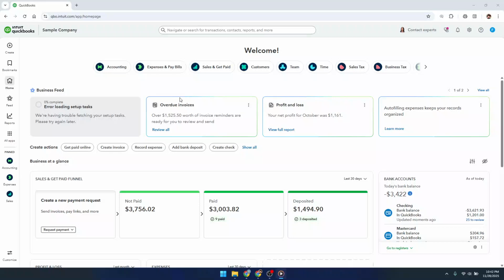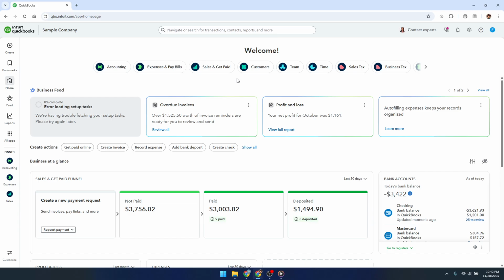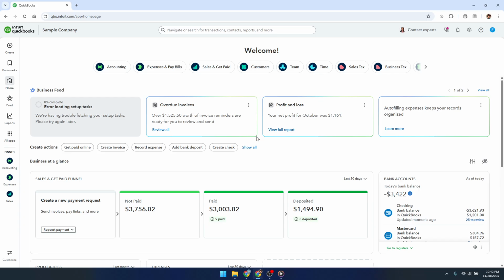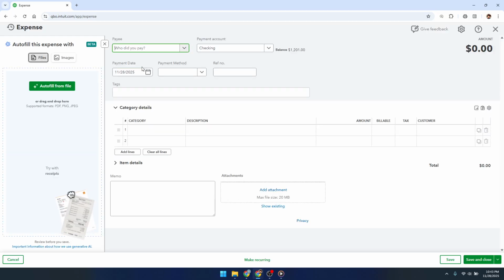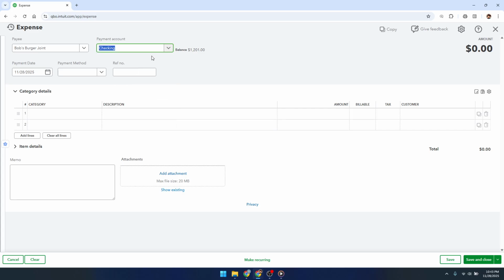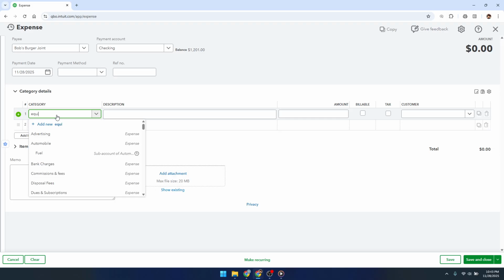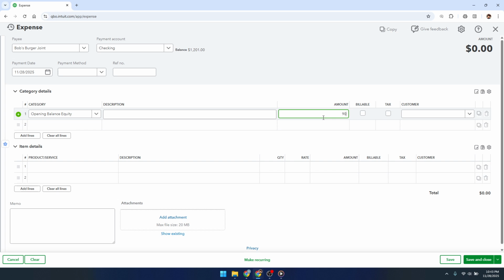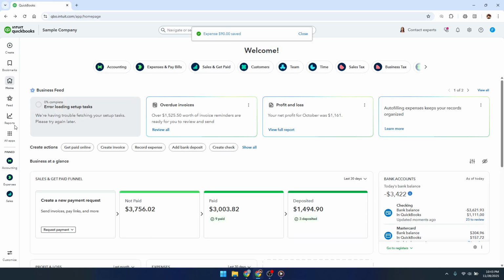How To Pay Your Self In QuickBooks Online [2026 Guide]